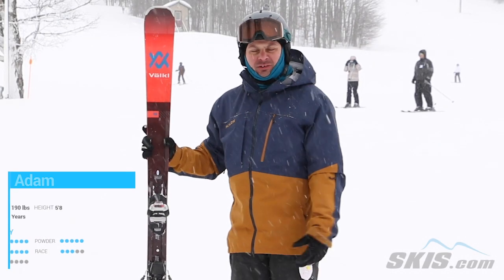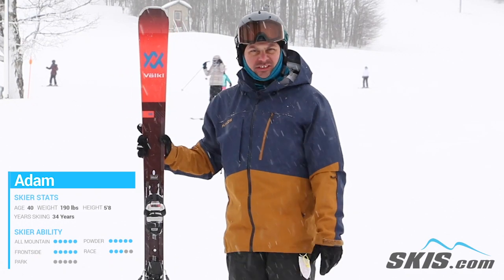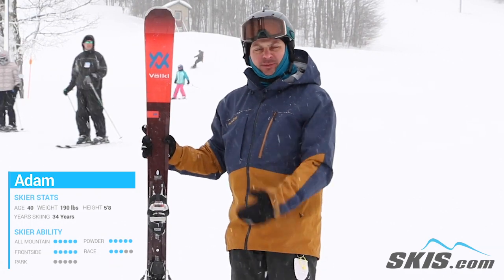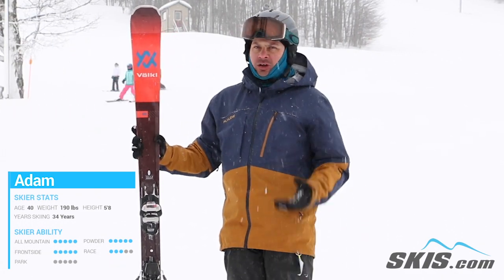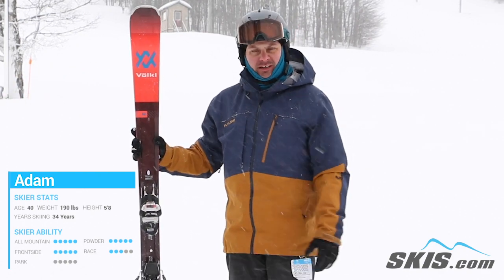Adam's Review-Volkl Deacon 80 Skis 2020-Skis.com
Perfect for the advanced to expert skier who wants to feel comfortable comes the Volkl Deacon 80 Ski. This ski features the Volkl implemented Titanal frame and 3D Radius Sidecut that will increase the versatility of the turn shapes. The result of this is a ski that will turn on a dime, with more edge control and the Titanal Frame will also put more pressure and precision over the edges so you get superior edge grip and control. The Tip and Tail Rocker and 3D Glass will put more snap and pop into these skis which also bolsters the power and energy transmission.